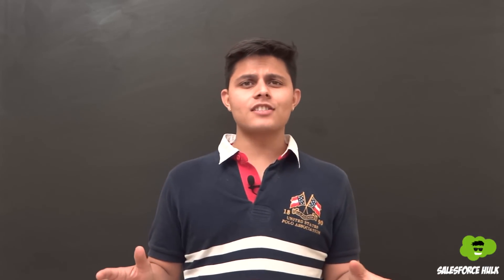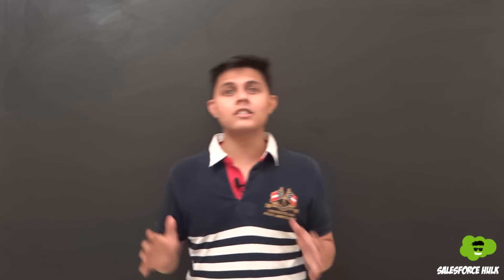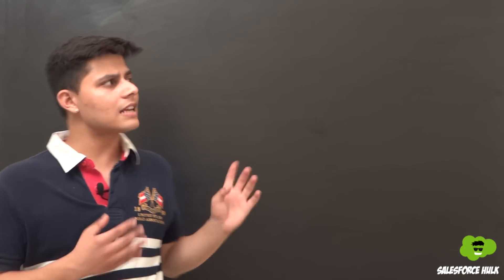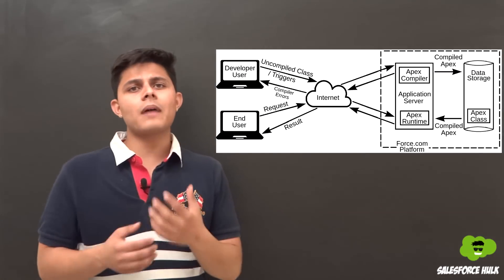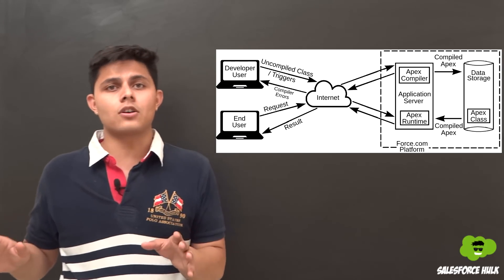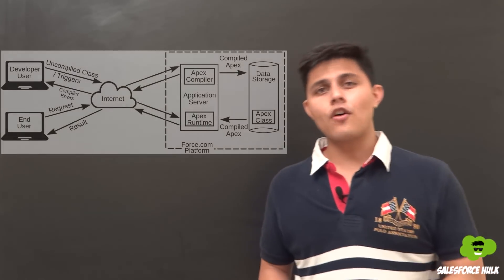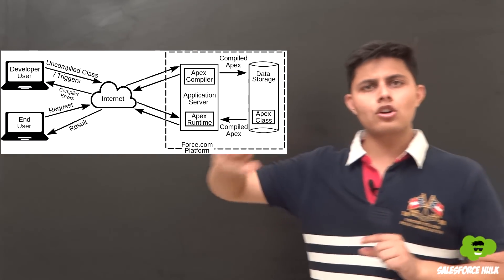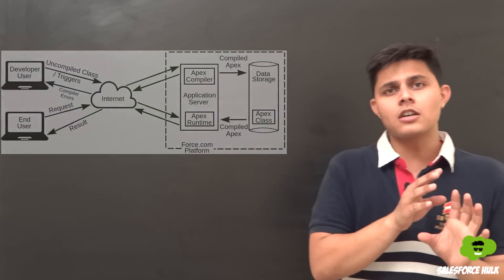What is Apex? | Salesforce Development Tutorials for beginners by Shrey Sharma AKA Salesforce Hulk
The long wait for the Salesforce development videos is over now.

I have started creating videos that will explain the Salesforce development concepts in depth.

These videos will include complete Apex, Visualforce, and Lightning.

This time the videos will be in a series that will provide you a complete path to become a Salesforce developer.

I hope you enjoy and get educated by these videos.